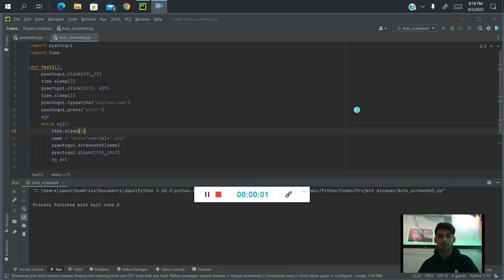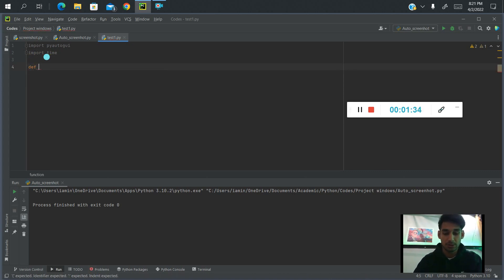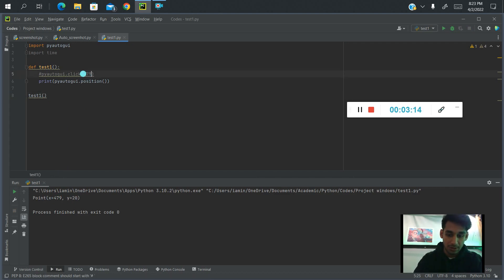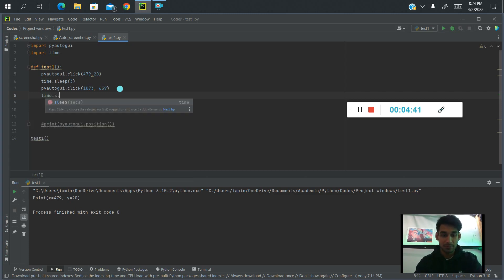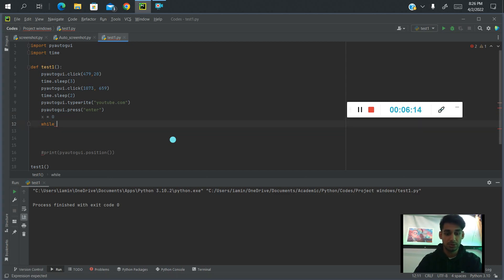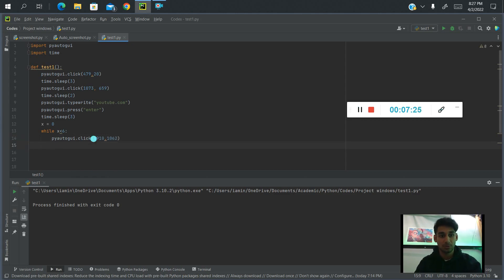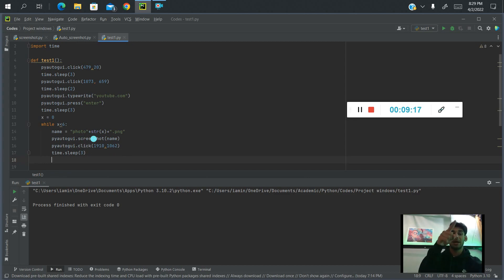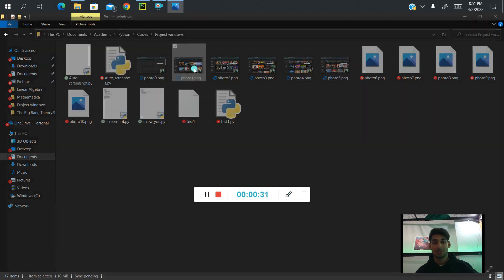Python library pyautogui (Opening browser and website and taking screenshot)